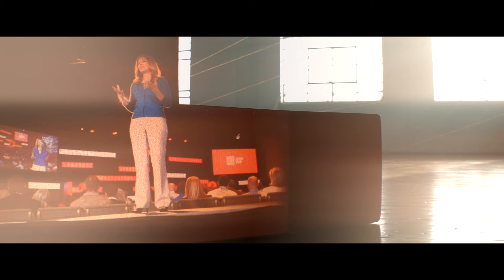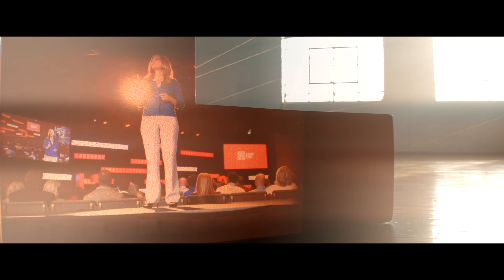35e082178a7ee6bd350cd768647267a7 1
What's LIVE2LEAD?
A leader development experience designed to equip you with new perspectives, practical tools and key takeaways. You’ll breathe new life into your leadership during this information-packed half-day event.

Learn from world-class leadership experts at this simulcast broadcast live from Duluth, Ga. You will return to your office ready to implement your new action plan and lead with renewed passion and commitment